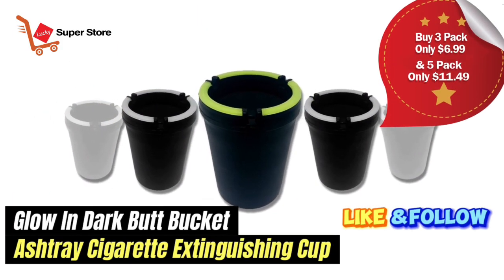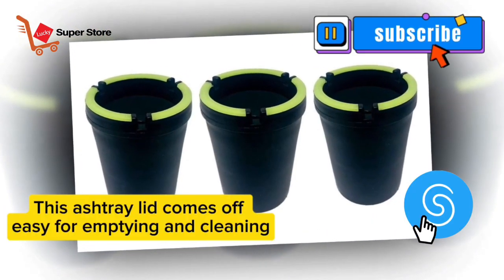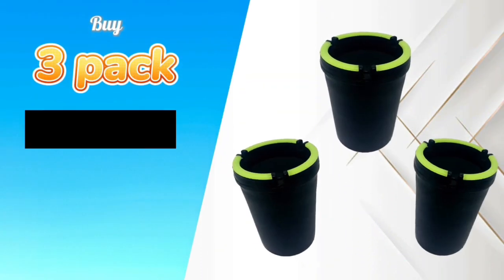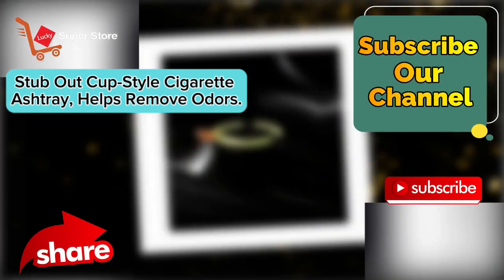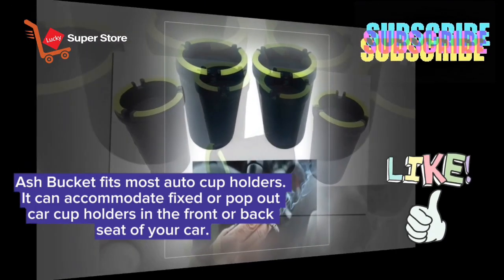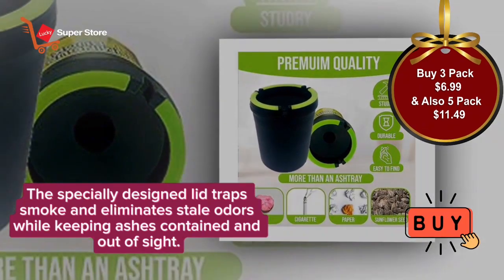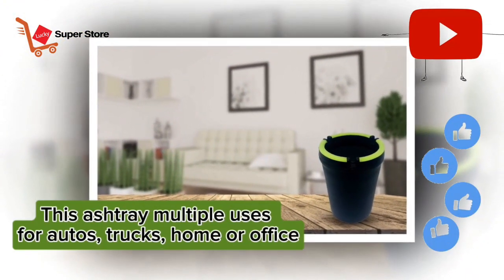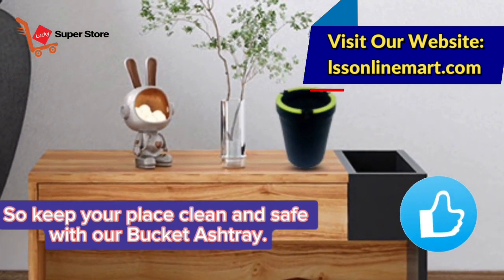Ashtray for Indoor & Outdoor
1. What is the purpose of the Glow in Dark Butt Bucket Ashtray?
The Glow in Dark Butt Bucket Ashtray serves as a convenient and safe solution for extinguishing and disposing of cigarette butts in cars or other settings.

2. How does the ashtray extinguish cigarettes?
The ashtray is designed with a cup-shaped holder that allows users to easily extinguish their cigarettes by placing them inside, effectively snuffing out the flame and smoke.

3. What are the dimensions of the ashtray?
The ashtray has a diameter of 4.25 inches, making it compact and suitable for use in car cup holders or other confined spaces.

4. How does the glow-in-the-dark feature work?
The ashtray is equipped with a glow-in-the-dark element, allowing it to be easily located and used even in low-light conditions.

5. Is the ashtray specifically designed for use in cars?
Yes, the ashtray is designed to fit into car cup holders, providing a secure and stable placement while driving.

Details:
Outdoor Smokers Cigarette Car Ashtray
Best Quality
High selling
Highly preferred
Remove odors
Contains smoke
Glow in the dark rim
Keeps butt out of sight
Easily Portable
This ashtray is made from heavy-duty plastic
It is designed to fit cup holders in your car, golf cart, RV, or boat.

Product Description:

Never stub out your cigarette butt again with this glow-in-dark cup-style ashtray. It is designed to fit cup holders in your car, golf cart, RV, or boat. The specially designed lid traps smoke and eliminate stale odors while keeping ashes contained and out of sight. When you need to extinguish your cigarette stub out your cigarette butt again with this glow in dark cup style ashtray.

The ashtray fit in your car's cup holder and allows you to put cigarettes out in seconds.
Helps contain smoke and odor, and keeps butts out of sight.
Has a Glow-in-the-Dark ring to see when it's dark.
Extinguish cigarettes e, just drop it in. This ashtray is made from heavy-duty plastic and the lid comes off easy for emptying and cleaning.
The ashtray fits in your car's cup holder and allows you to put cigarettes out in seconds.
Three holders on the rim. Simply open the top rim cap and dump out to empty
SMOKELESS ASHTRAY FOR CARS: Stub Out Cup-Style Cigarette Ashtray Self-Extinguishing, helps    Remove Odors.
Ashtray Fits Most Auto Cup Holders: Measures 4.25" Tall, Made from Durable Hard Plastic and the lid comes off easily for emptying and cleaning. They are also non-flammable and safe to use. These are the best car ashtrays that will last for years.
Multiple Uses: for autos, trucks, home or office. You can even bring it to the beach as these are portable and very compact. Keep one on your deck or patio as well. Take them anywhere. Ash Buckets can also be used as a car garbage can. Use one for garbage, gum, paper, or scrap and one for cigarettes.
Universal Design: Ash Bucket fits most auto cup holders. It can accommodate fixed or pop-out car cup holders in the front or back seat of your car. You don’t have to worry anymore about not having ashtrays for cigarettes in your car.
Easy to use: When you need to extinguish your cigarette, just drop it in. This ashtray lid comes off easily for emptying and cleaning.

Chapter:
0:00 - Introduction
0:10 - What you get
1:00 - How does it work?
1:30 - Function
2:00 - How to Play